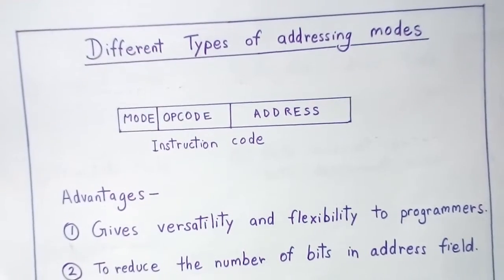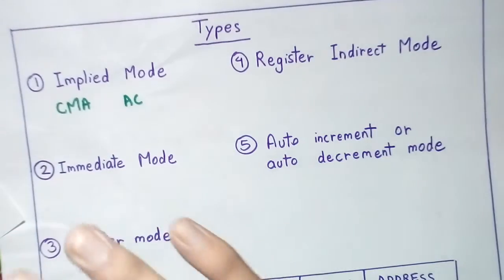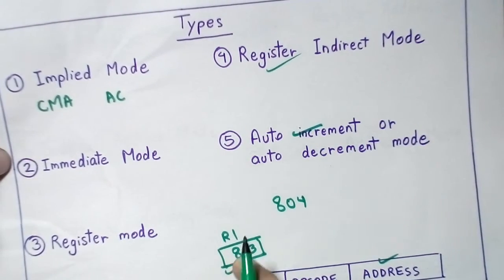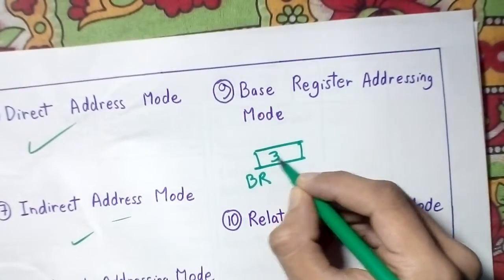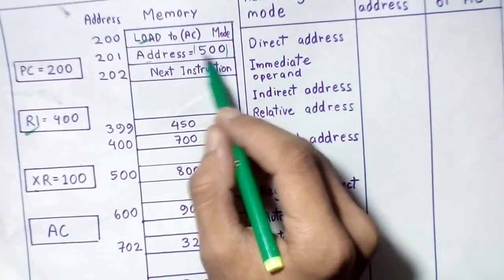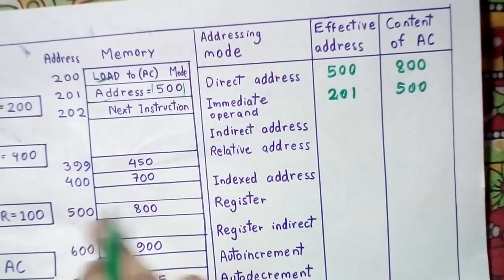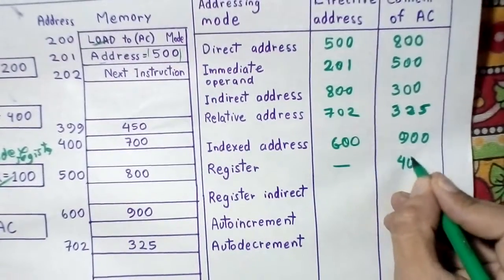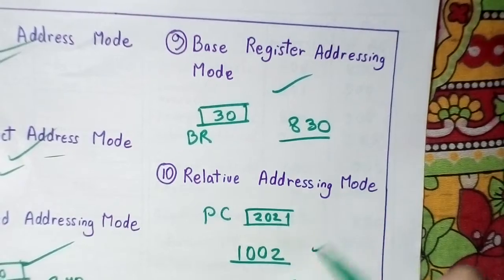Address mode | Different types | Explanation with example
Explanation of Different types of address modes used in instruction codes with examples. Please comment for further question or queries or any problem with this video.